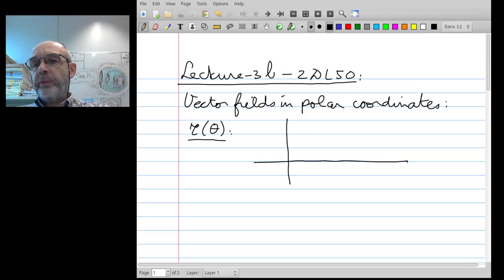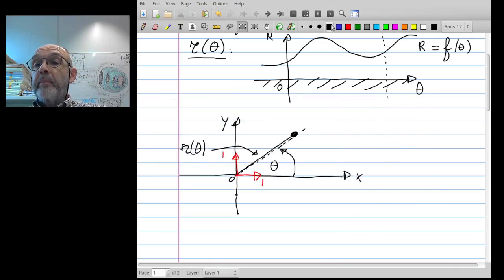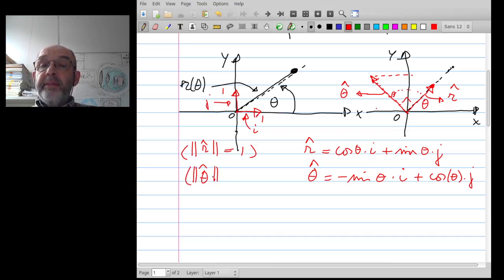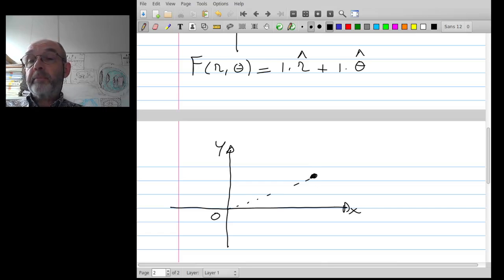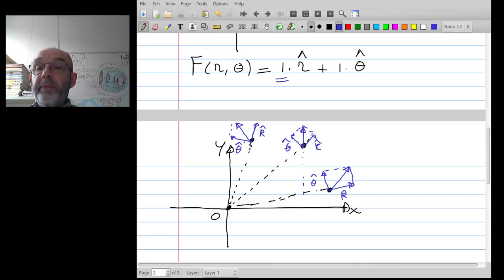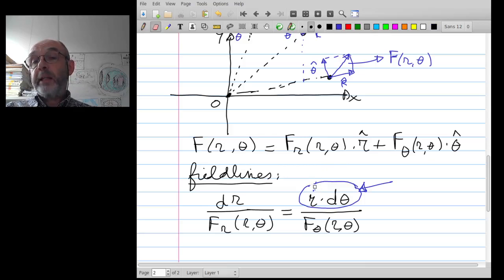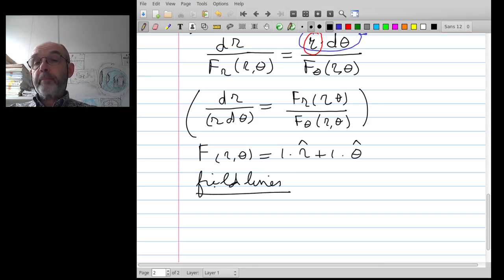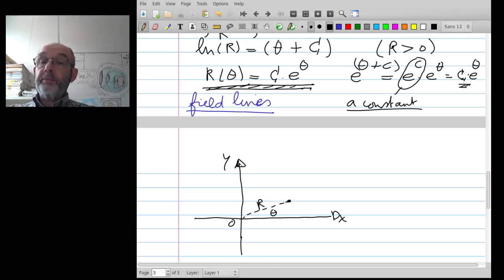Week 3b 2021 2DL50